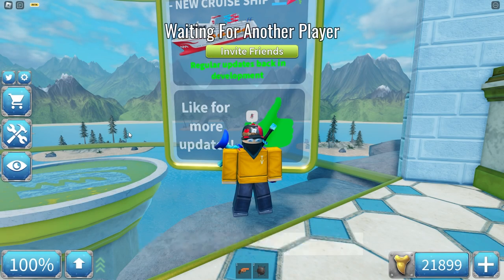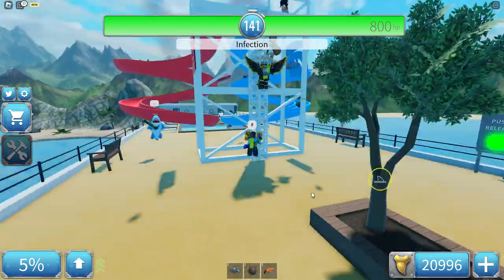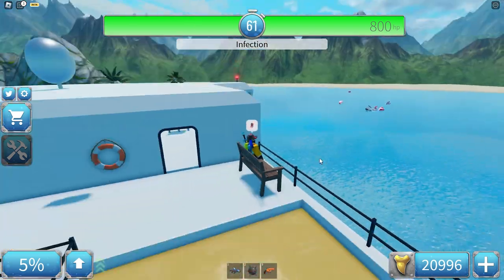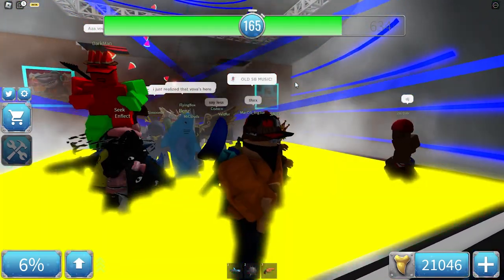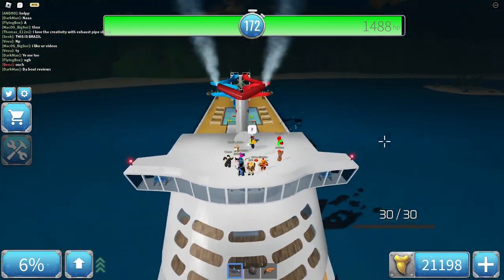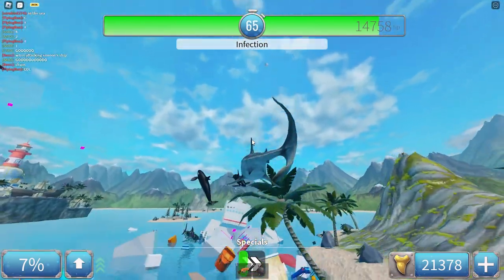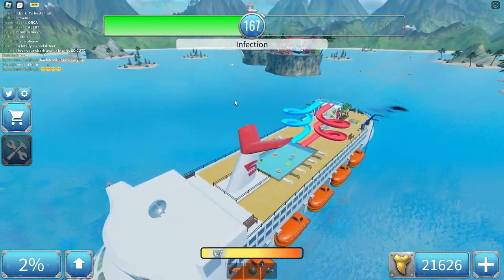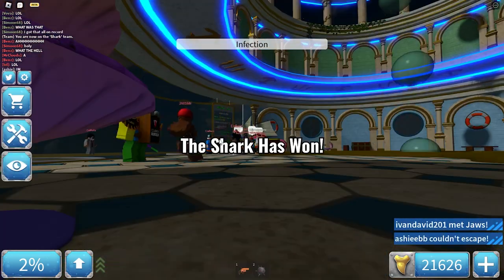*NEW* HUGE CRUISE SHIP IN SHARKBITE 2! (ROBLOX)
There's a new boat in SharkBite 2, the CRUISE SHIP! It costs a whopping 100k teeth!! Today we are going to overview it.

My profile (I don't accept friend requests, but you can always follow me ;) )